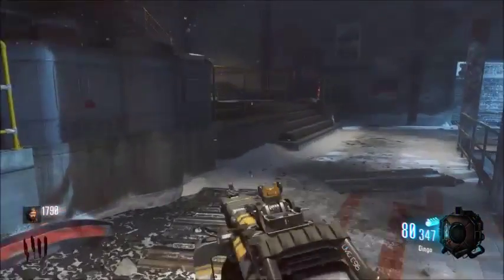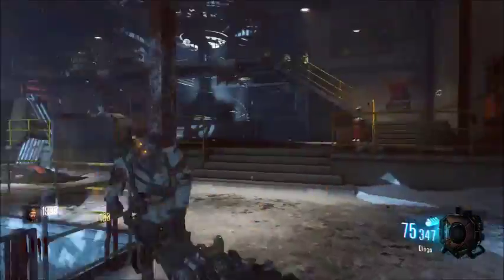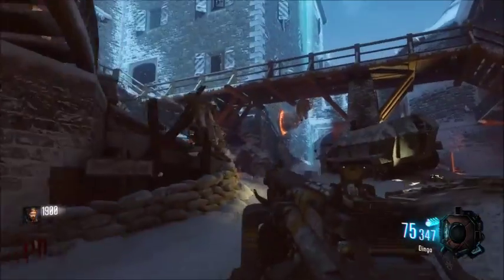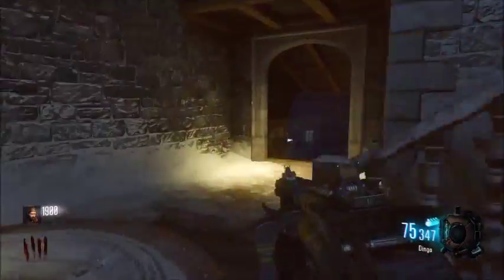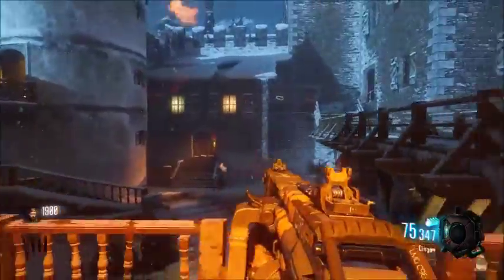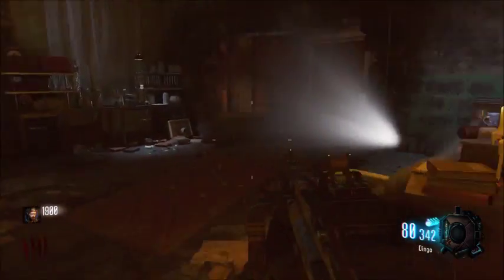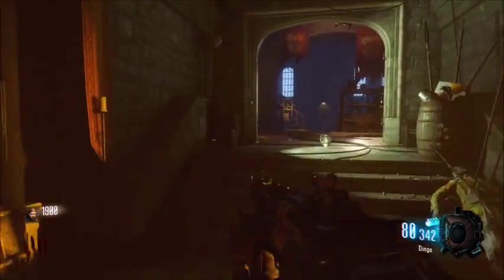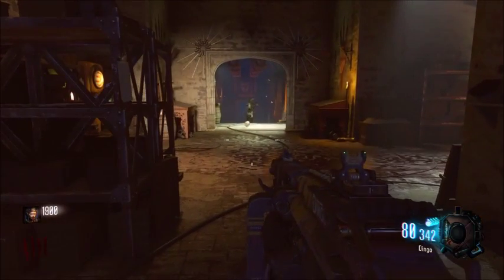Power Location On Der Eisendrachen